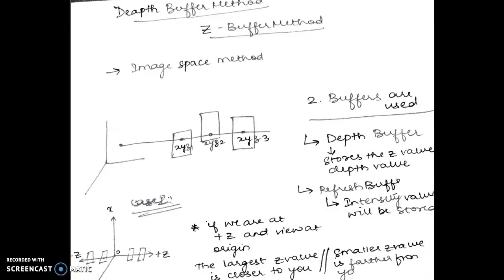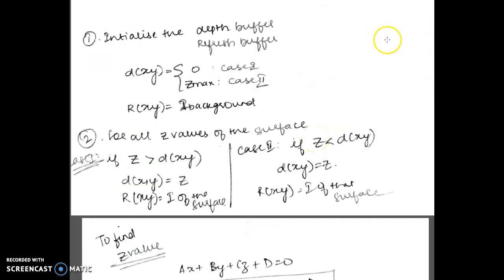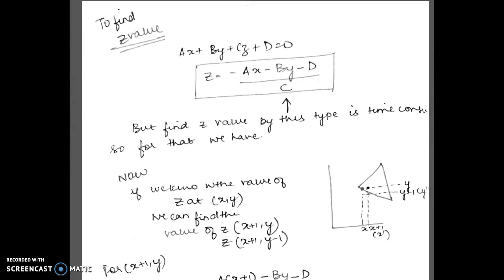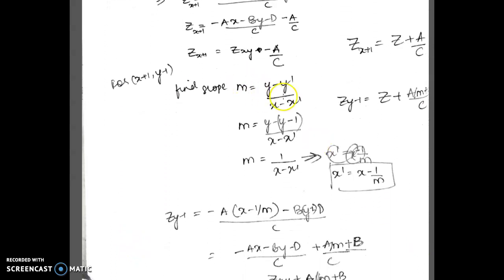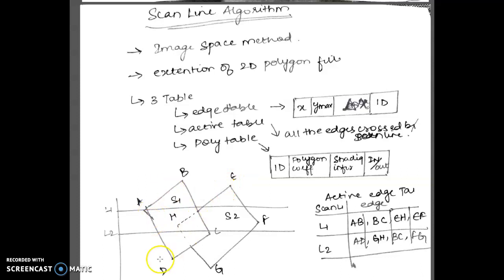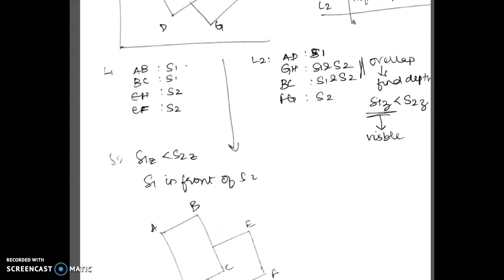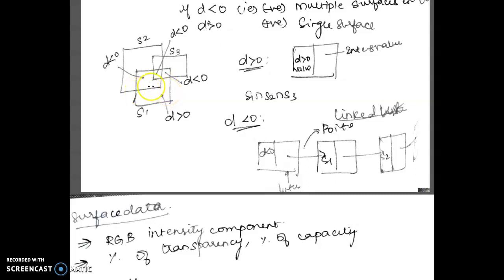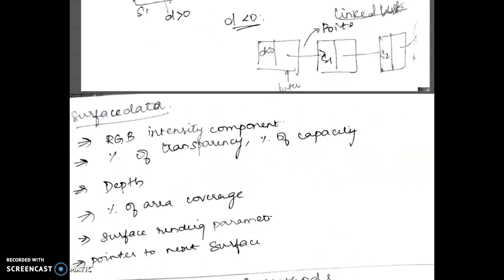LECTURE 13 :Z BUFFER ,A BUFFER,SCAN LINE ALGORITHM